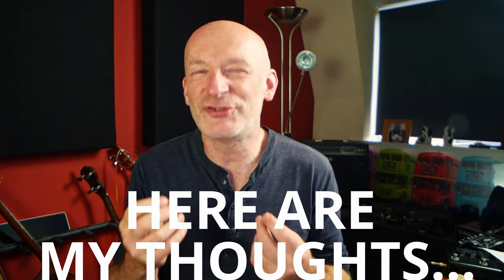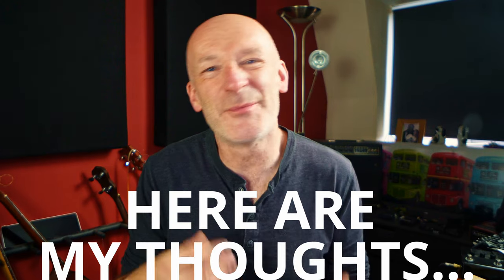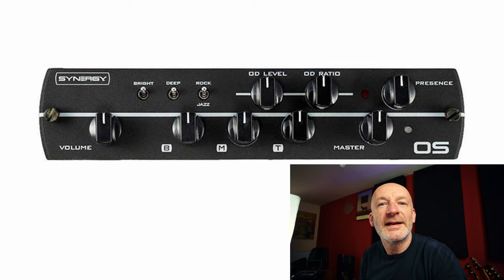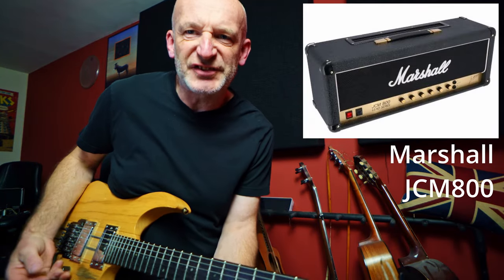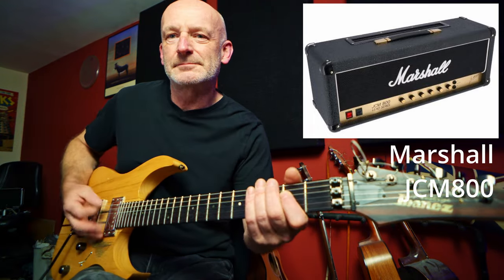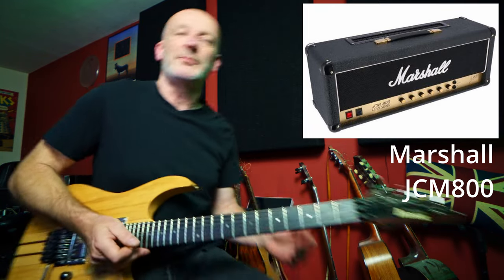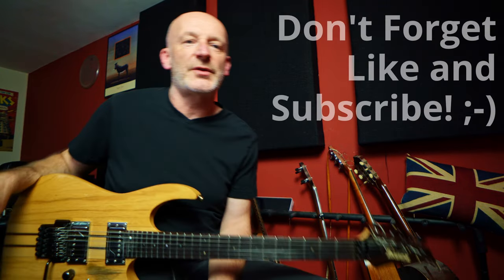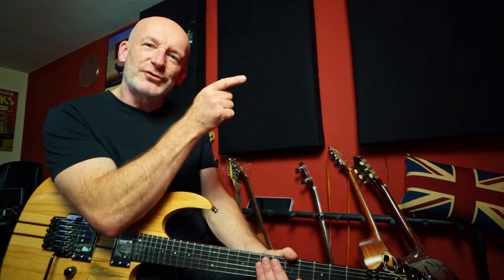PAID FOR AMP CAPTURES for TONEX. WASTE OF MONEY or worth it? Demo featuring the Studio Rats Amp Pack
Is it worth buying or paying for amp captures for your Tonex software or Tonex Pedal to get better sounding captures? For that matter is it an advantage to buy Profiles for Kemper or Quad cortex?

In this video i enter the world of Paid captures with a broad based pack created by a group of chaps with a fab YouTube channel called the Studio Rats. These guys are great musicians and engineers who certainly know how to swing an xlr cable and get very pro sounding captures. Often the problem with Tone Net is the fact that absolutely anyone can create and upload their captures. Whilst this is a great community is it the best thing for quality of tone?

This video takes an in depth look with lots of demonstrations of the amps in the pack. It includes two channels of a Cornford Hellcat, 3 channels of a Matchless Independence, a Synergy Dumble preamp, a Marshal JCM 800, and a rare Chandler amp! I explore each amp with both single coil and humbucking pickups as well as have a tweak of the parameters to  get the best tones I can from each with examples of playing and possible applications.

I then take things a stage further and demonstrate the Live setup i use based upon these captures.

Tonex now have Exclusive Tone Partner Collections
IK Multimedia has partnered with top tone creators to offer new premium collections exclusively for TONEX. Each collection is meticulously captured to that Tone Partner’s specifications with their preferred settings, mics, outboard gear and cabinets. Seamlessly browse, demo and purchase collections within TONEX software or on ToneNET with any browser.